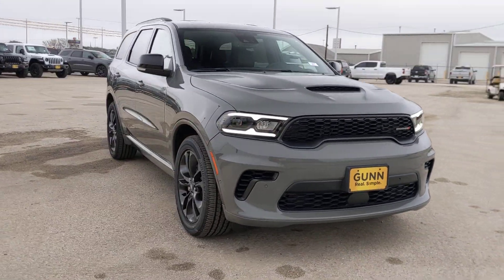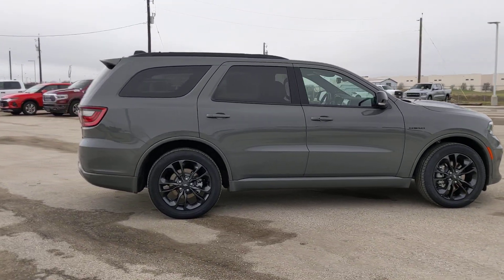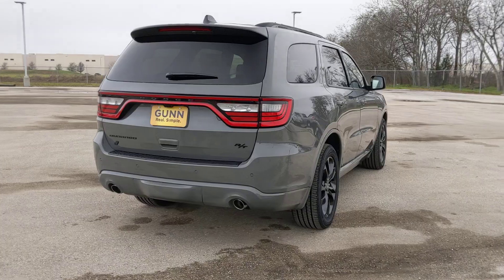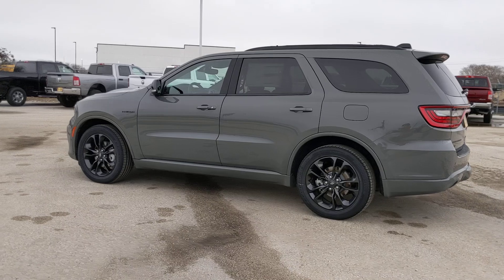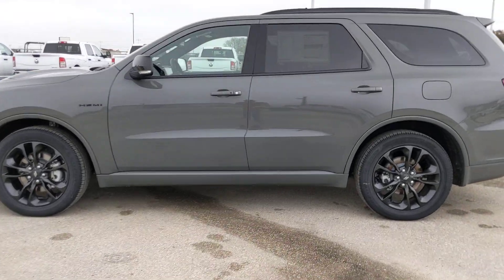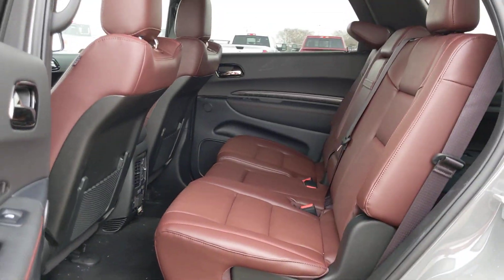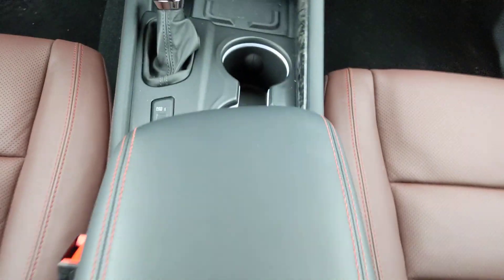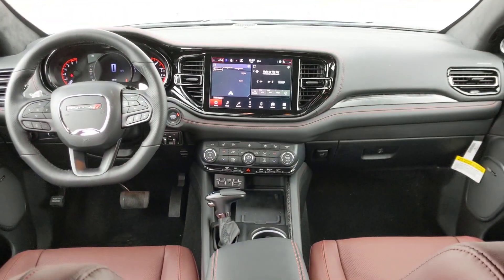2024 Dodge Durango R/T Premium Blacktop Sequin, San Antonio, San Marcos, Austin, Schertz TX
New 2024 Dodge Durango R/T Premium Blacktop available at Gunn CDJR located in 1550 W Kingsbury St, Seguin, TX, 78155.
Stock#: J240130 - VIN#: 1C4SDJCT7RC102206

Looking for your dream car? It could be the  2024  Dodge Durango. The Durango makes even the most demanding tasks look and feel easy. Its bold power, uncompromising capability, and technology that prioritizes passenger safety and comfort make it the go-to SUV. These are just some of the great options this vehicle comes with: Heated Steering Wheel
, Pre-Collision System, Intelligent Auto on/off High Beams, All Wheel Drive, Keyless Entry, Navigation System, 8 Cylinder Engine, Power Liftgate, Remote Engine Start, Keyless Start. Get the SUV that's got the style and strength to get the job done right. Test drive the Durango.